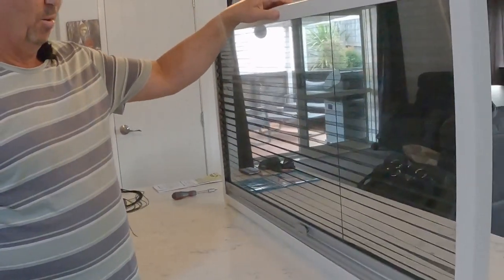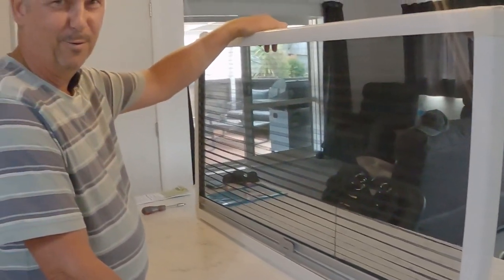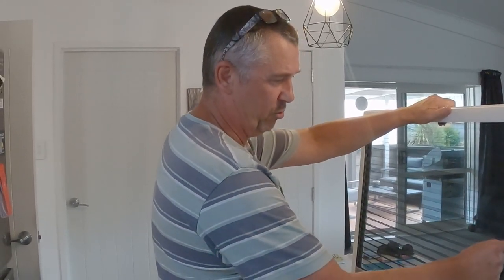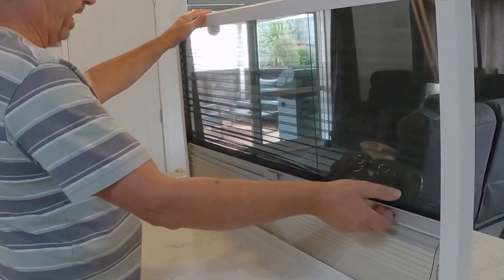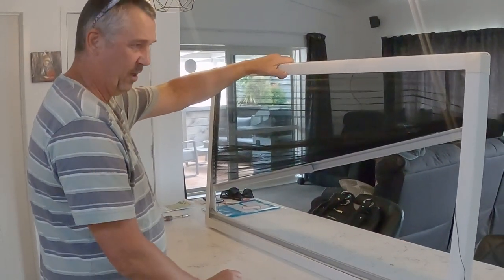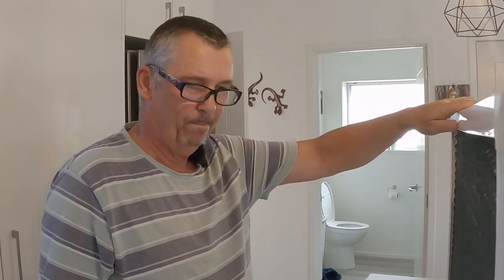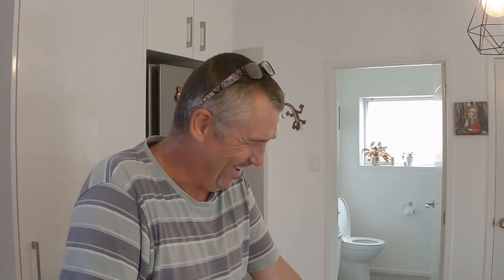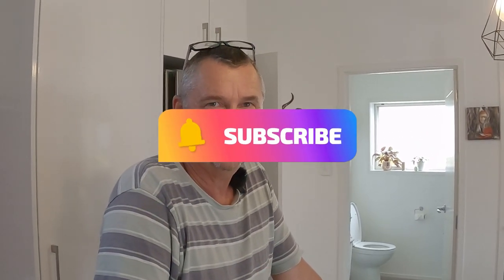How to repair a caravan motorhome blind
Don't you just hate breaking something on your Caravan, Motorhome or RV and wondering what it is going to cost to repair, that's if you can even find someone to do the job.

We like to "Give it a go" ourselves and see if we can fix it first.
So one of the annoying things is a broken blind when you're trying to lift the blind and the next minute the strings snap Arrrggghhh!

In this video we'll show you how you can take it apart and fix it yourself with some 1.5mm cord and a number 1 star drive bit.